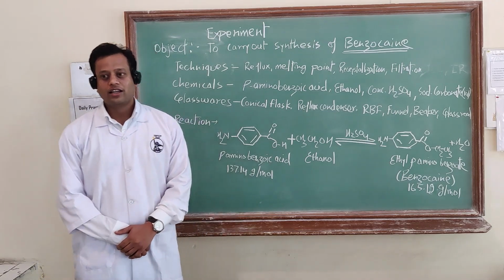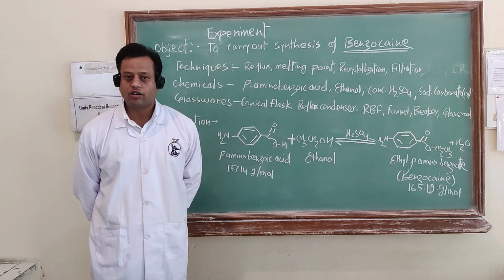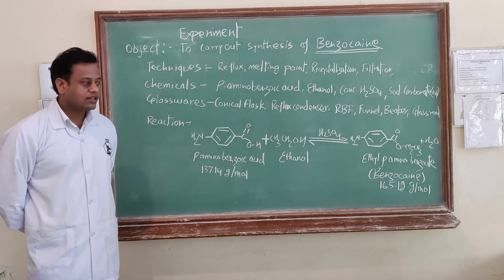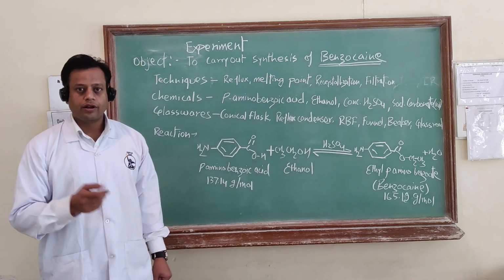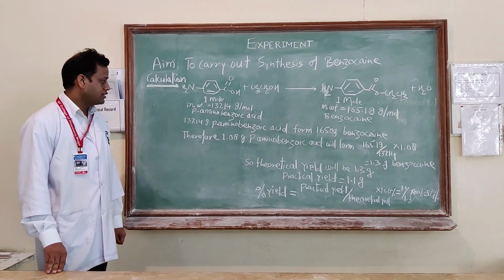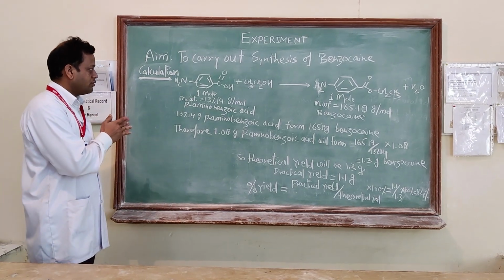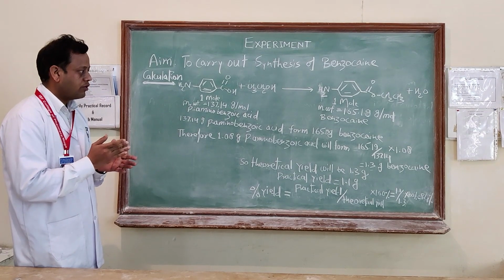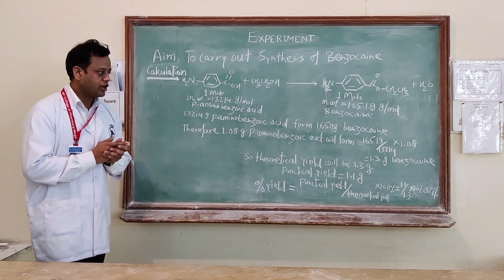To Carry Out Synthesis of Benzocaine | Dr.Vivek Asati